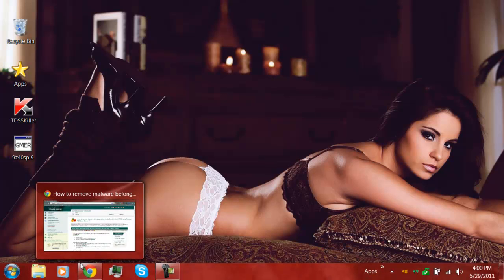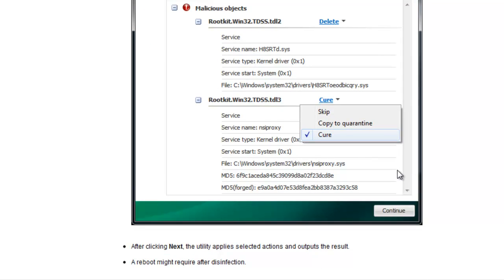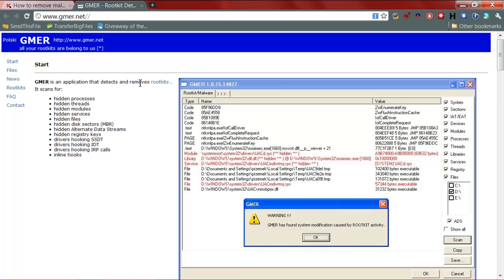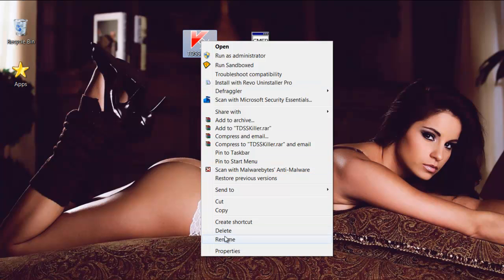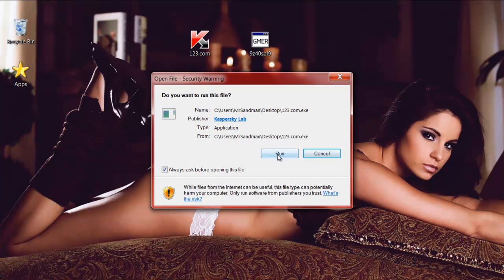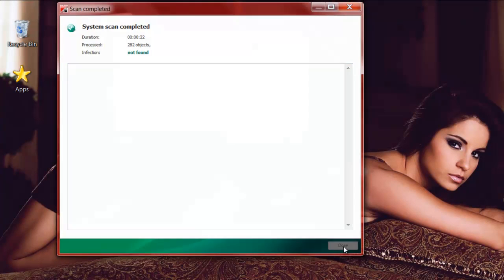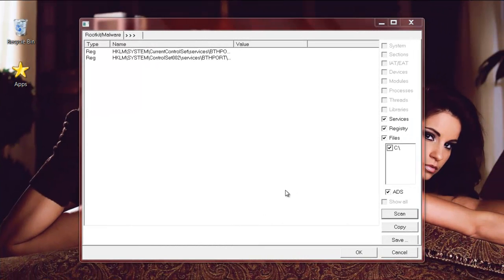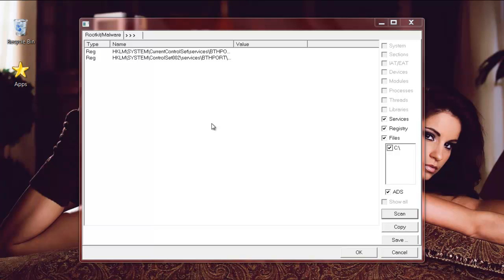How To Detect & Remove RootKits